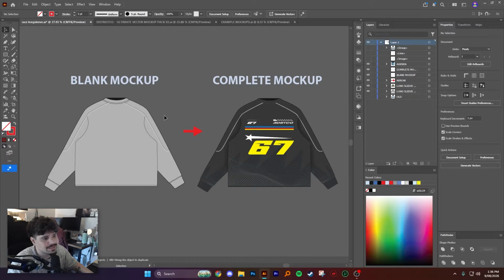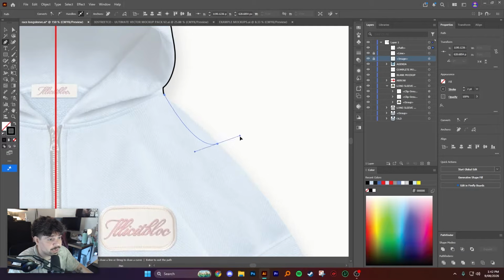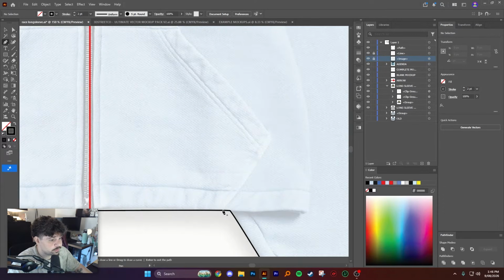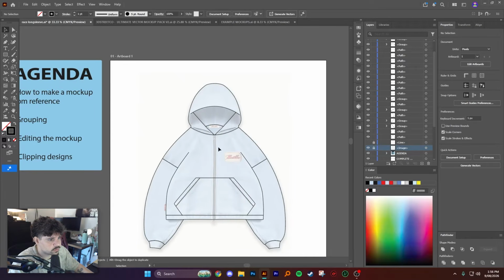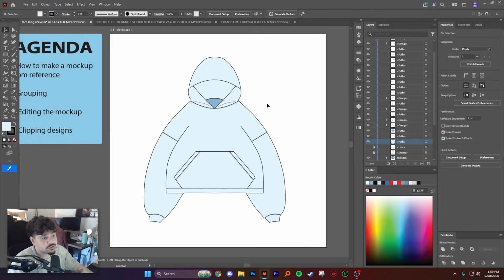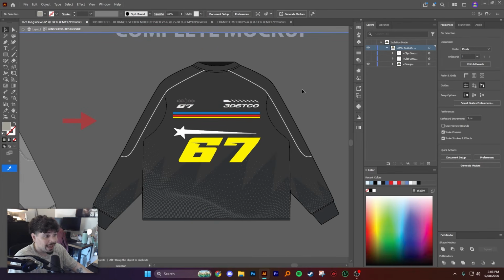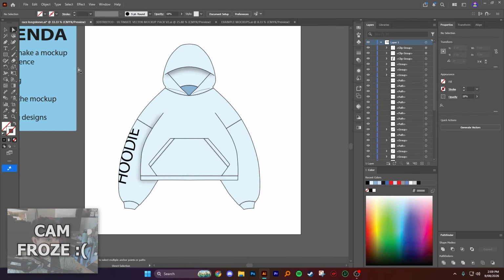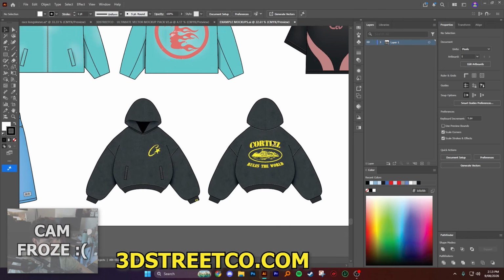How To Make Your Own Vector Clothing Mockups In Illustrator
In this video I build a vector clothing mockup from scratch in Adobe Illustrator. Starting with a reference image and an empty artboard, all the way to a finished, fully editable mockup. Every step, nothing skipped, plus the shadow trick at the end that almost nobody talks about.

I'm Lucas. I've been designing clothes and building brands for over 4 years. This channel is everything I've learned doing it, mockup tutorials, design workflows, brand building, and the stuff nobody tells you before your first drop.

⏱️ CHAPTERS
0:00 Intro
0:34 Setting up Illustrator
0:51 Adding your reference garment
1:38 Tracing the base outline
2:26 Mirroring and joining both sides
4:02 Adding pockets and extra details
4:39 How to make stitching
6:11 Finishing the garment details
6:38 Inner fabric and layer order
7:56 Adding a tag and colouring the garment
8:20 Clipping masks (this changes everything)
10:30 The shadow trick most people miss
12:57 Editing and adjusting your mockup
13:54 Rounding off sharp edges
14:18 Wrapping up

Adobe Illustrator

Got questions about mockups, tech packs or starting your brand? Drop them in the comments, I read all of them.